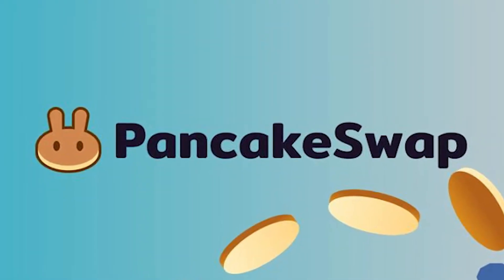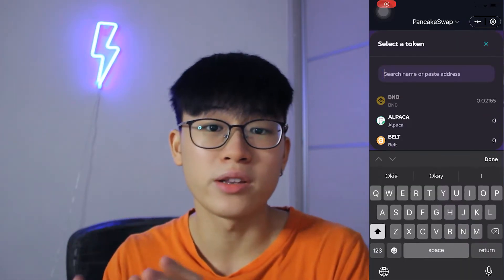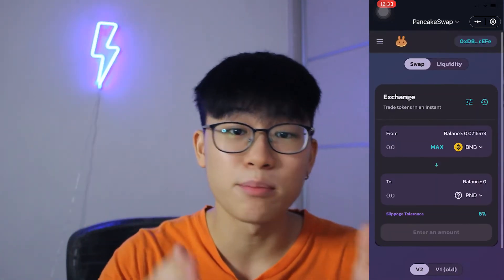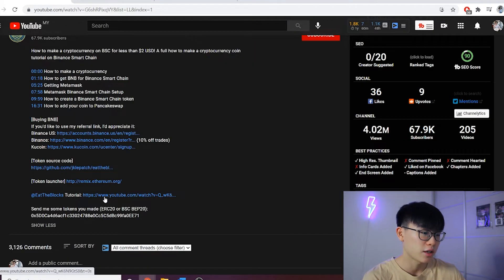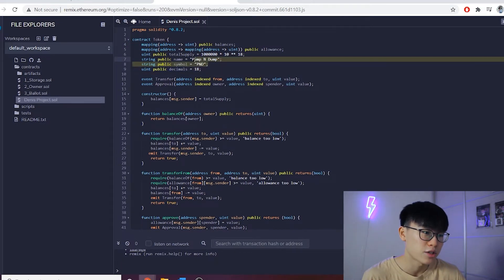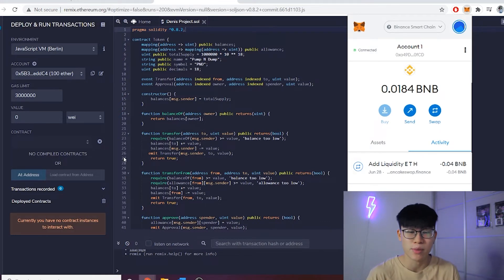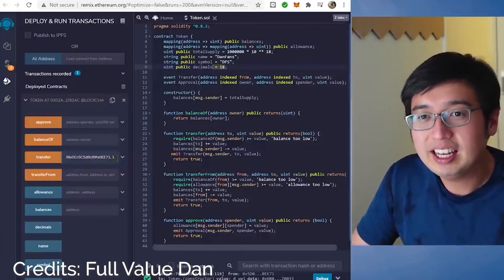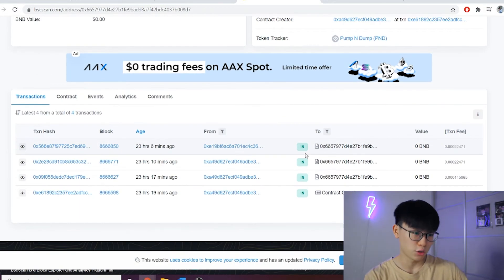I Created My Own Crypto Coin For Under $5 In 1 hour... Here's How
Pump N Dump Token (PND) Contract Address:
0x6657977d4e27b1fe9badd3a7f42bdc4037b008d7
(PLEASE DO NOT BUY)

In this video, I tried creating my own cryptocurrency coin and got it listed on the BSC Scan and even on Pancakeswap! I did it all in within 1 hour and it was pretty easy.

Just a broke dude that loves to make finance videos. Don't take any of my advice seriously. Always do your own research before listening to what I say. Most importantly, watch my videos or your Minecraft account will be deleted.

Dislcaimer:
I am not a financial advisor, this video is made purely out of entertainment purposes and sharing purposes. Maybe there are some tips that you can takeaway from this video, but even for that, you have to do your research to validate them.

How to create own cryptocurrency, which cryptocurrency to invest, how to create a coin on binance smart chain, pancakeswap, how to create crypto coin for free, how to make cryptocurrency.